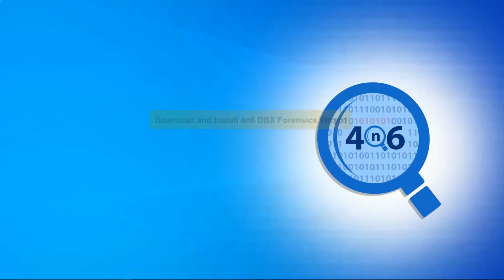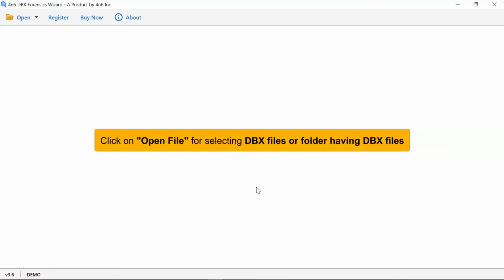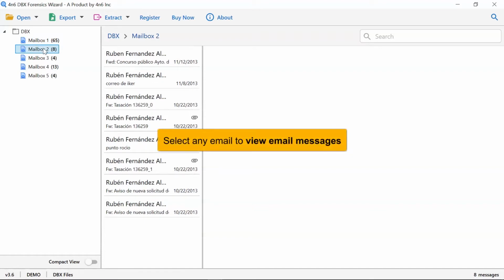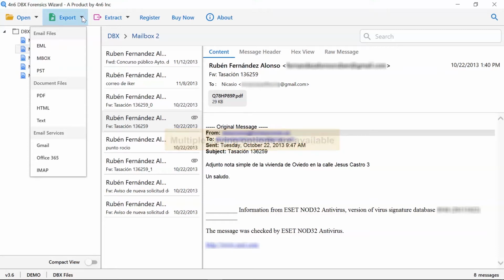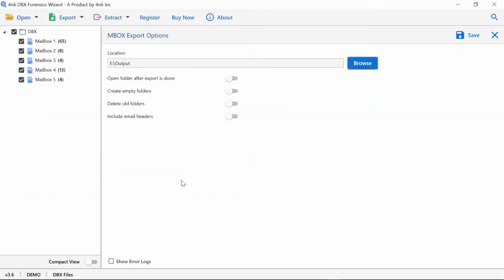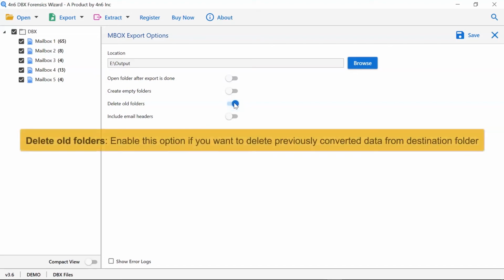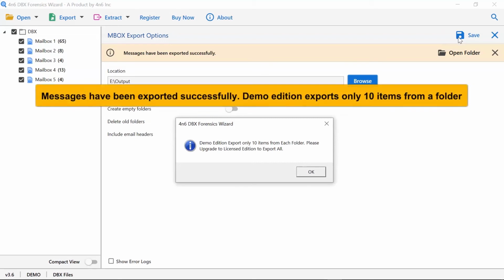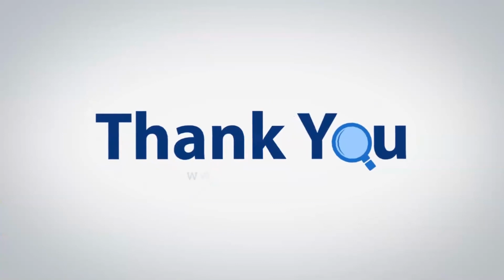Convert DBX to MBOX File Without Outlook Express Installation | Free Demo | 2020 Updated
Learn how to transfer email from DBX to MBOX without Outlook Express email client. As we all know, there are several tools in the market that can export Outlook Express emails to MBOX file format, but the concern is which is the best and most reliable way to convert. If you encounter the same situation, you only need to watch this video tutorial, which will describe the step-by-step conversion process and get 100% accurate results. The software is designed using advanced technology and has various attractive features. Some features are listed below
• Convert multiple DBX files to MBOX without size restrictions.
• Export Outlook Express DBX messages along with attachments.
• Search the OE DBX email data using the advanced search options.
• Maintain the folder hierarchy while converting DBX to MBOX files.
• The tool is user-friendly due to its excellent graphical user interface.
• Transfer emails from the DBX file to MBOX without data loss.

Kindly download the Outlook Express DBX items into MBOX converter

Once you are satisfied with the efficiency of the experiment, you can buy a toolkit to do the complete conversion. And the good thing is users can do unlimited conversions with licensed software editions.